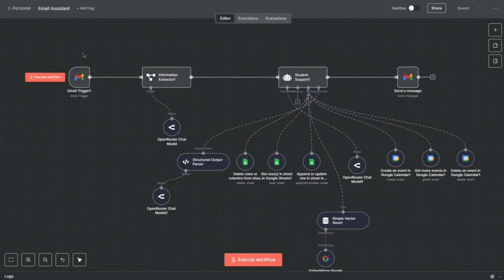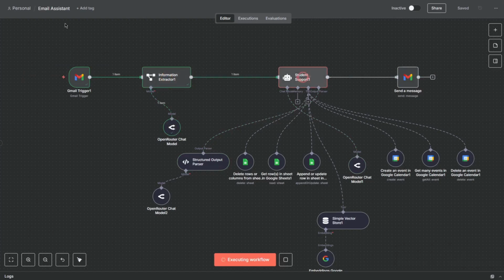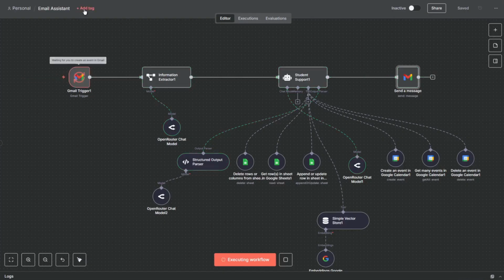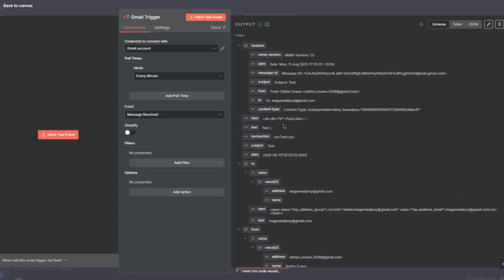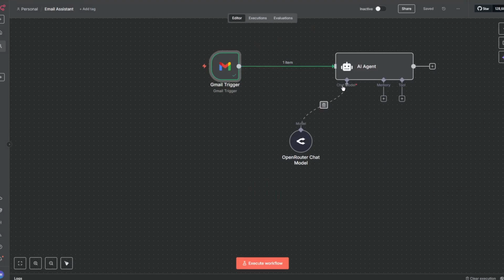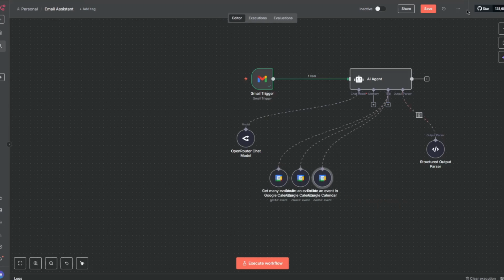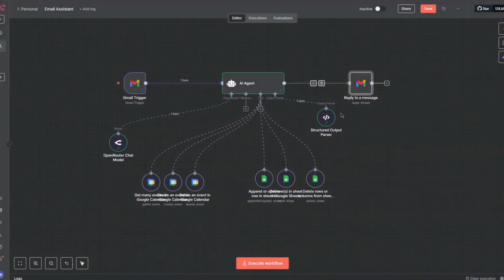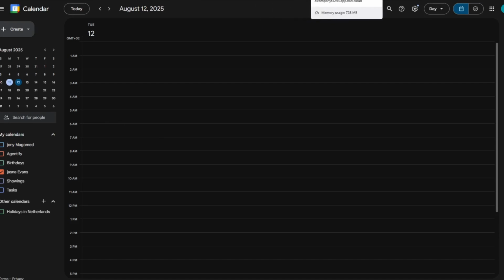How I Made A AI Email Booking Assistant With n8n (No Code)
Learn how to create a powerful AI Email Assistant using N8N workflow automation - completely FREE! In this step-by-step tutorial, I'll show you how to build an intelligent email system that can automatically read, categorize, and respond to emails using AI, without paying for expensive API services.
🤖 What You'll Learn:

Set up N8N workflows for email automation
Integrate free AI models for email processing
Create smart email categorization and auto-responses
Build custom business logic for different email types
Deploy your AI assistant for 24/7 operation

💰 Why This Matters:
Save hours daily and eliminate repetitive email tasks while keeping costs at zero. Perfect for small businesses, entrepreneurs, and anyone looking to automate their email workflow without breaking the bank.